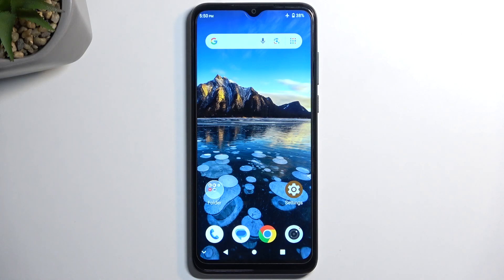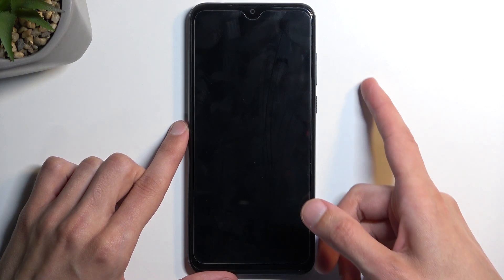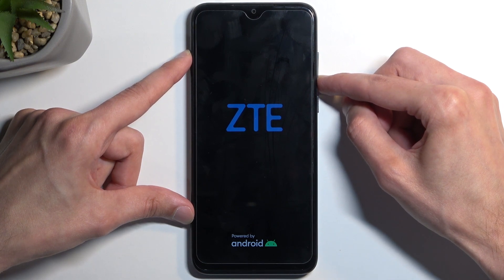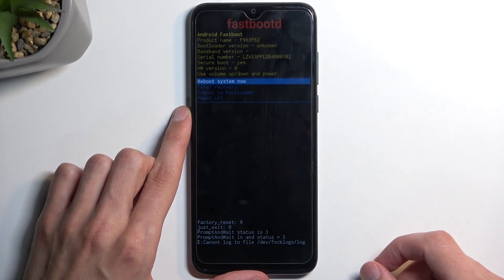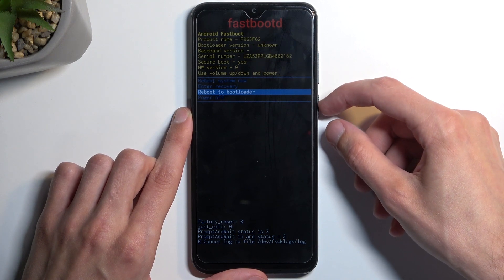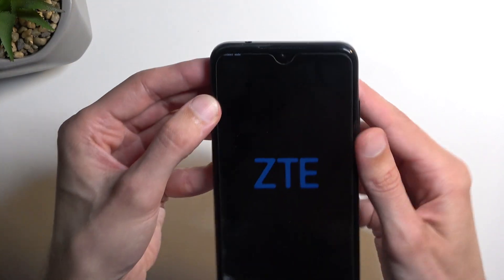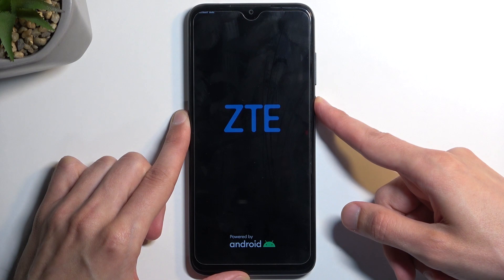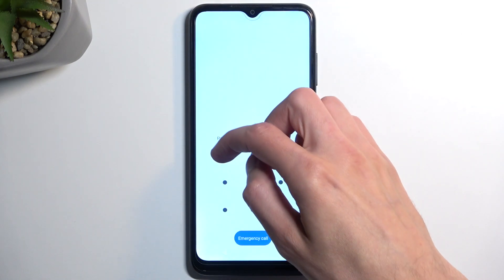How to Enter Fastboot Mode on ZTE Blade A53+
Find out more about ZTE Blade A53+:
Hello and welcome to a tutorial video showcasing how to enter fastboot mode on your ZTE Blade A53+. We'll be carefully demonstrating the specific key combination needed to access this hidden mode, and we'll also include guidance on how to exit fastboot mode. Your viewership means a lot to us, and we want to express our sincere appreciation for choosing to watch our video. If you want to know more about your ZTE Blade A53+, visit our YouTube channel.

How to access Fastboot mode on ZTE Blade A53+? How to boot ZTE Blade A53+ into Fastboot mode? How to exit fastboot mode on ZTE Blade A53+?